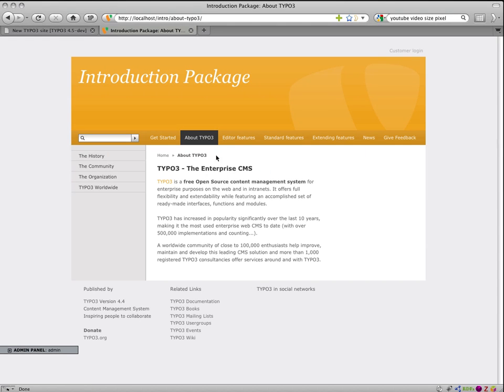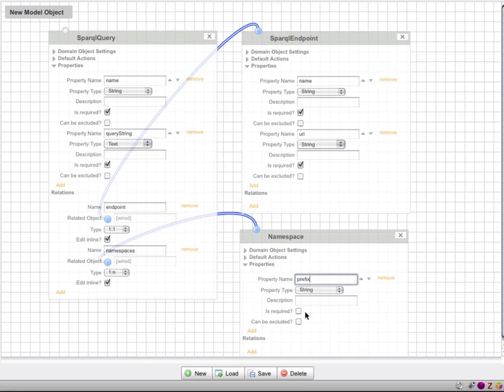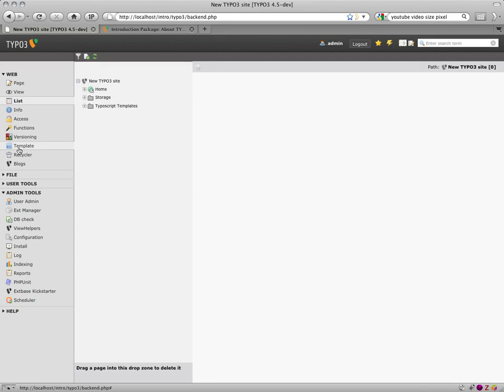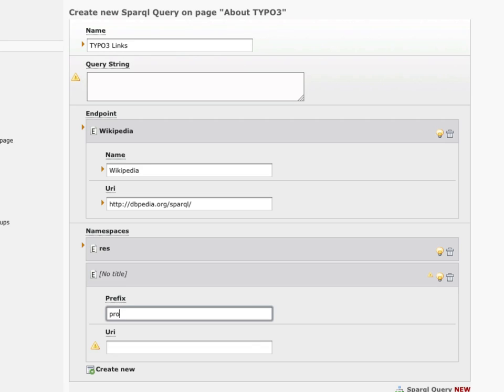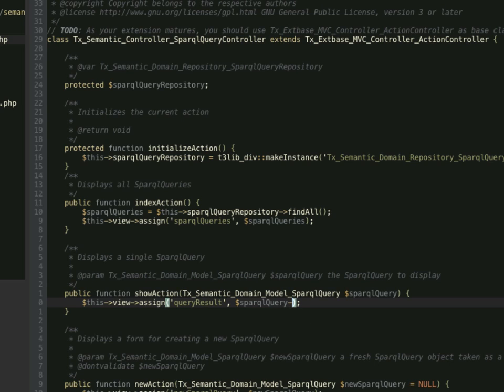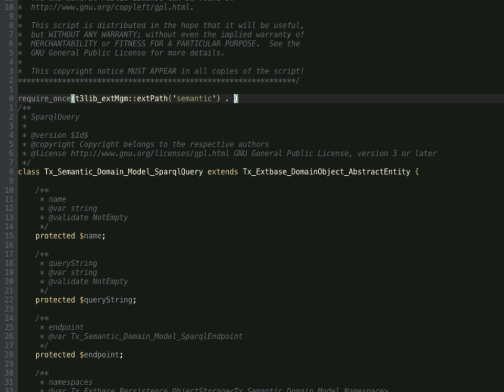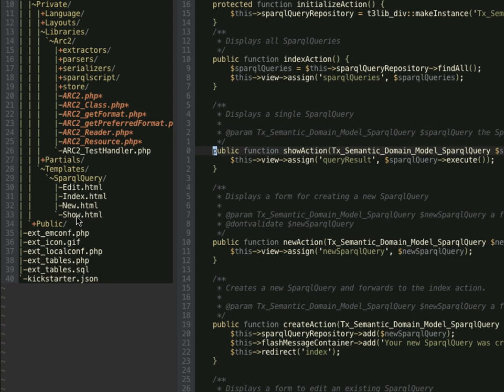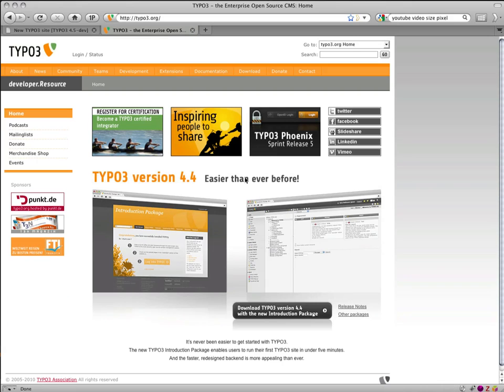TYPO3 - Making of "SPARQL Plugin"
In this video I will demonstrate how easy it is to implement a SPARQL Plugin for TYPO3. With the SPARQL Plugin you can query data from the Linked Data Cloud, eg. from Wikipedia and display the results on your TYPO3 web page.